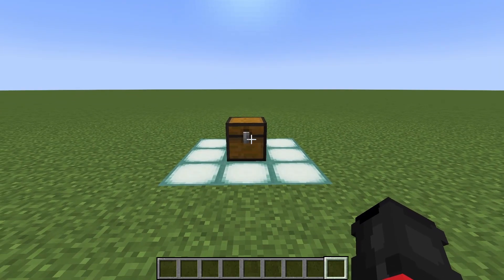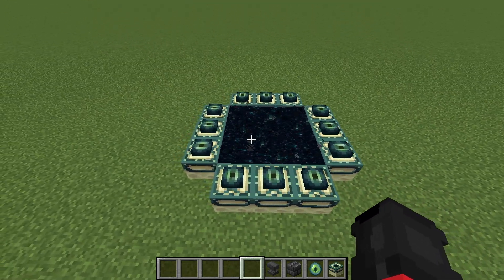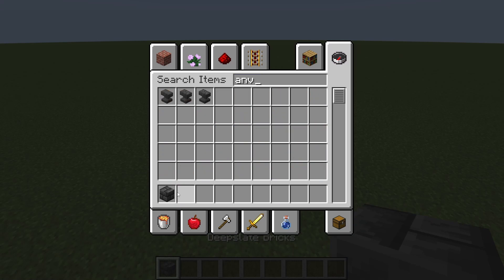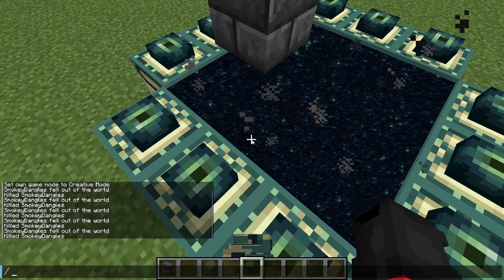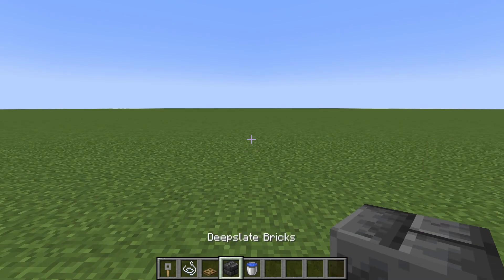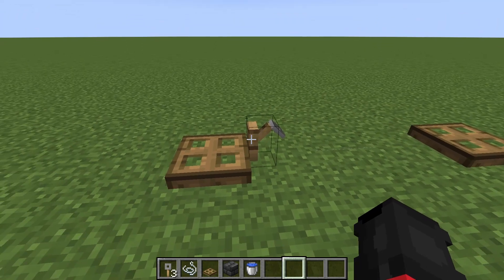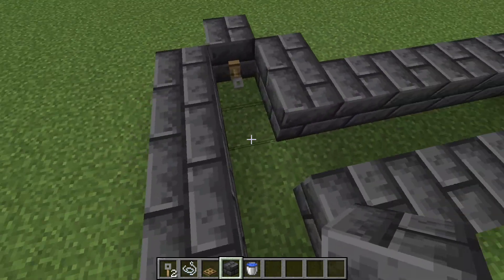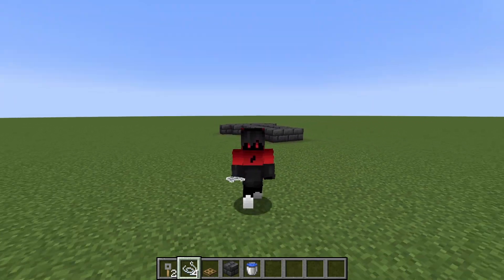3 Still Working Duplication Glitches In Minecraft 1.19.2 Java Tutorial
Sorry these aren't insanely good dupes but there are not many of them left, I tried my best!